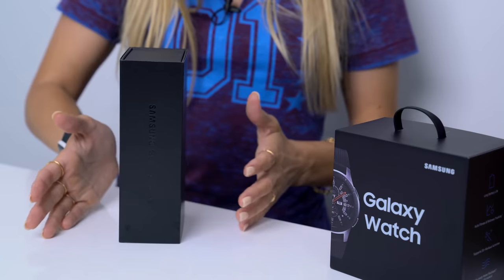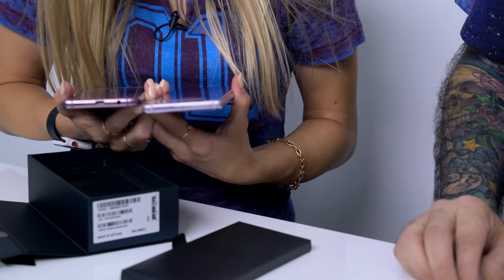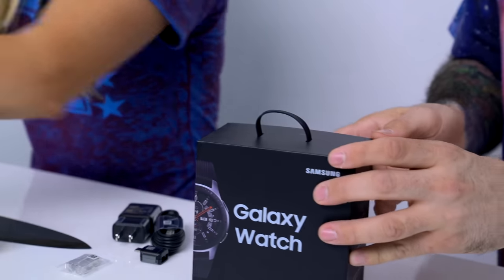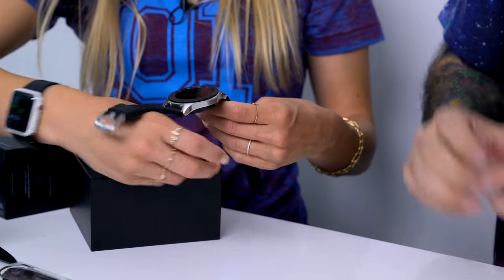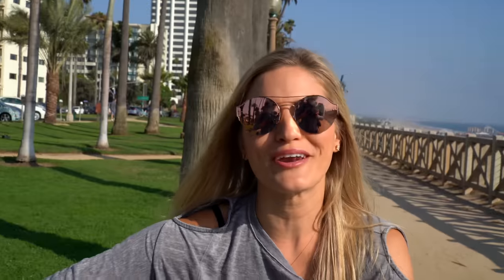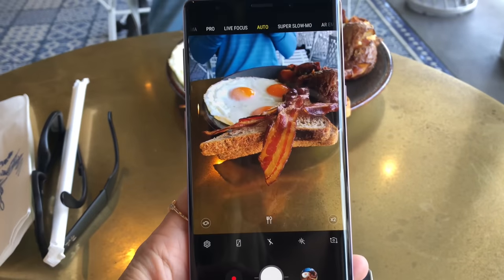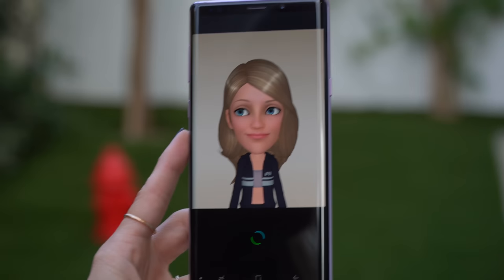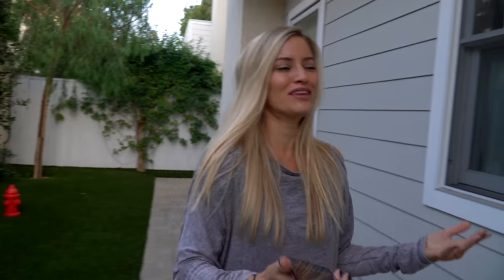Samsung Galaxy Note 9 Unboxing!